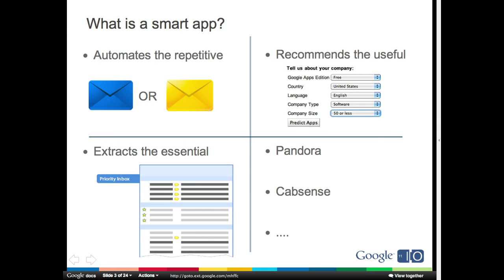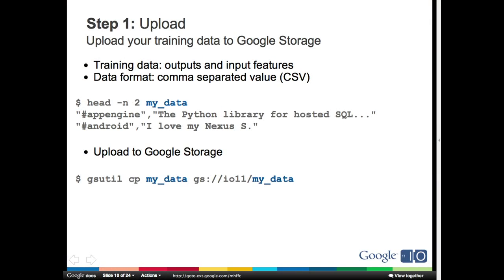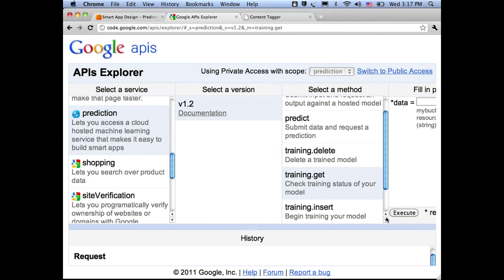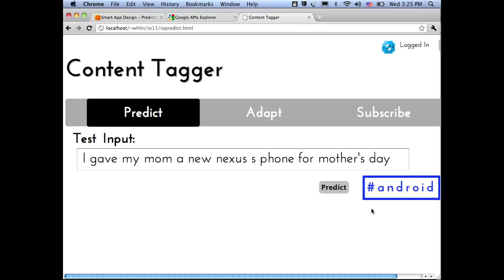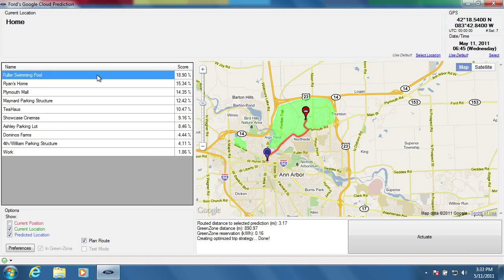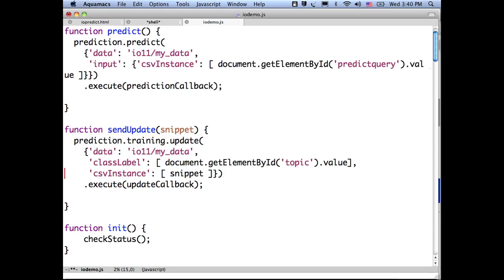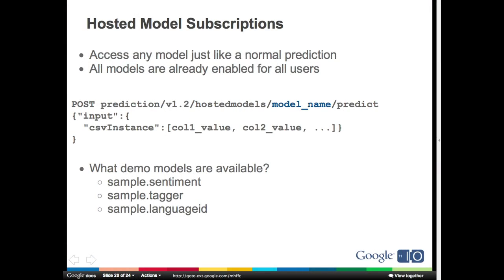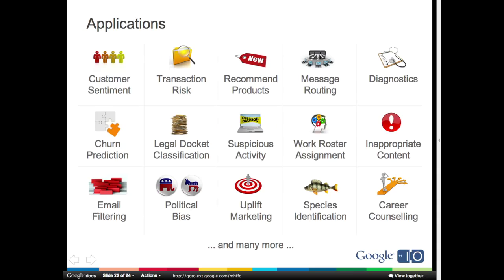Google I/O 2011: Smart App Design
Travis Green,  Max Lin,  Robert Kaplow, Jóhannes Kristinsson,  Ryan McGee

Learn how to recommend the unexpected, automate the repetitive, and distill the essential using machine learning. This session will show you how you can easily add smarts to your apps with the Prediction API, and how to create apps that rapidly adapt to new data.